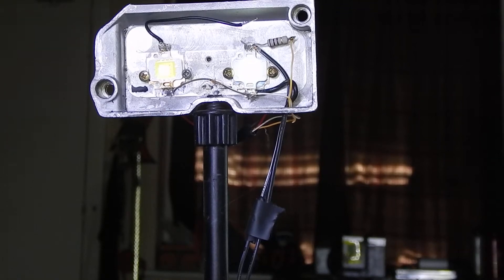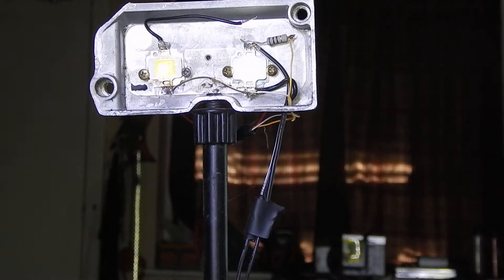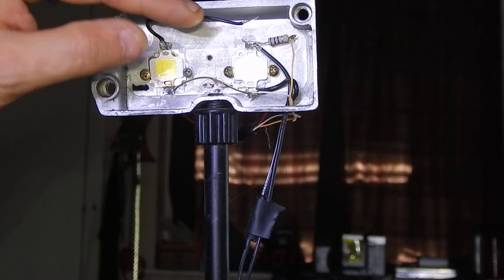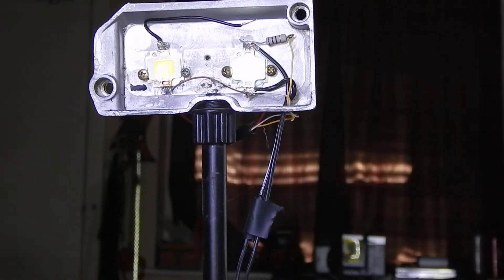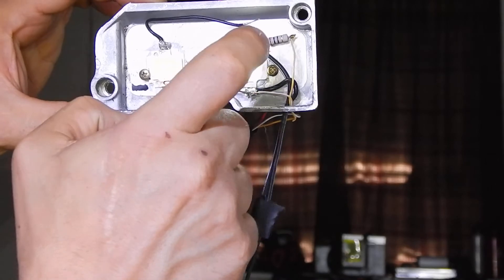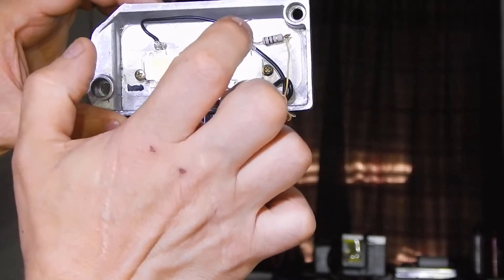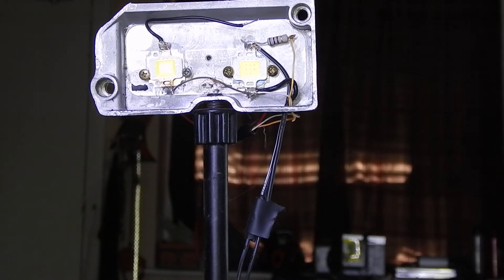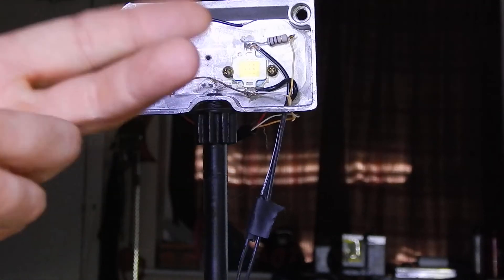testing 10watt led's *first bad led element*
out of all the leds i got from amazon this is the first one to fail.